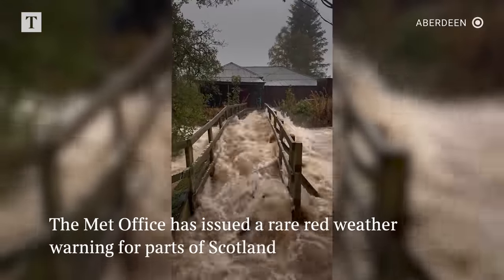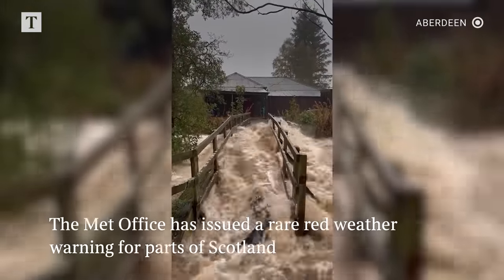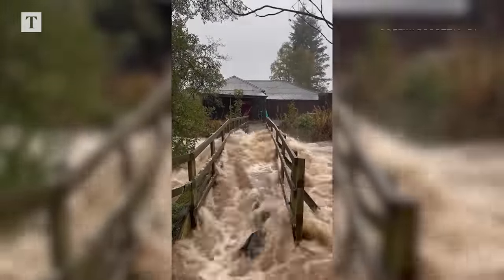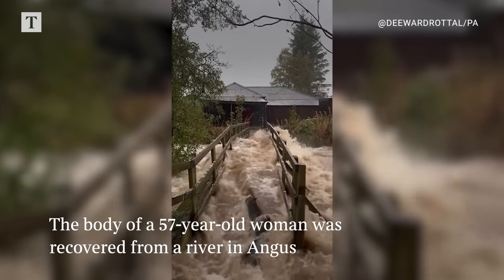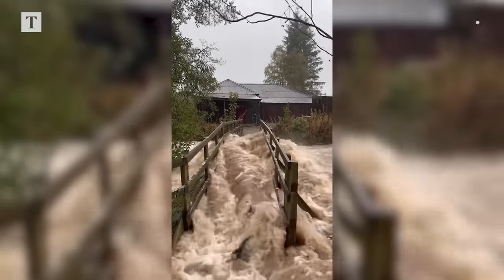Storm Babet crashes into Scotland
Storm Babet has claimed its first victim, after the body of a woman was dragged from a river.

The woman, 57, who is yet to be identified, was recovered from a river in Angus, Scotland.